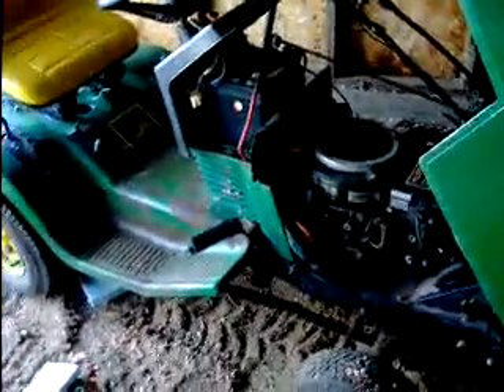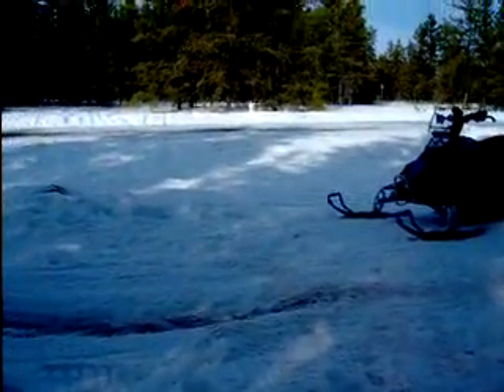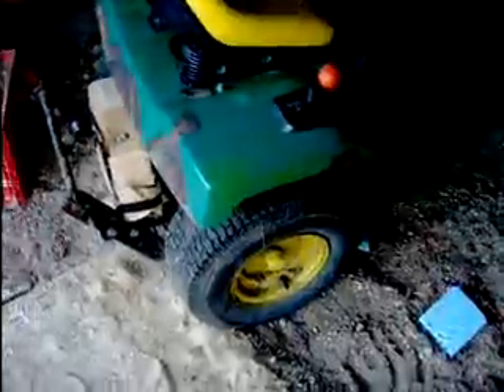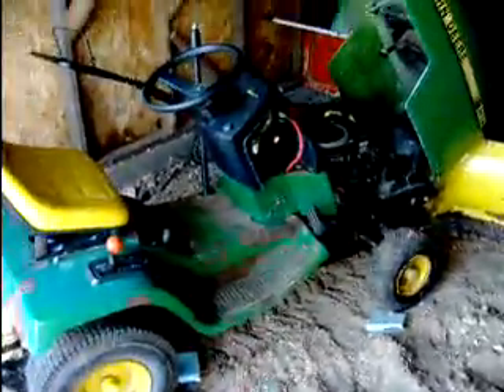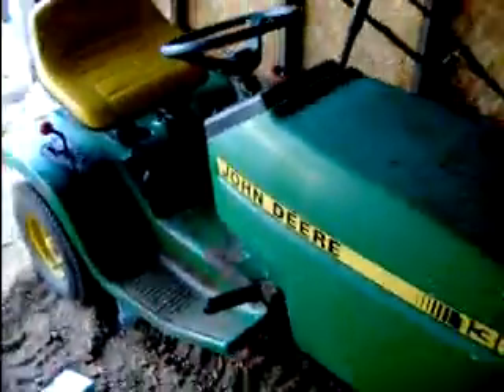John Deere 130 Garden Tractor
My John Deere Ohv 130. Nice tractor, has a plow blade